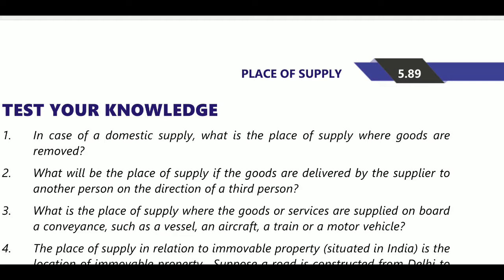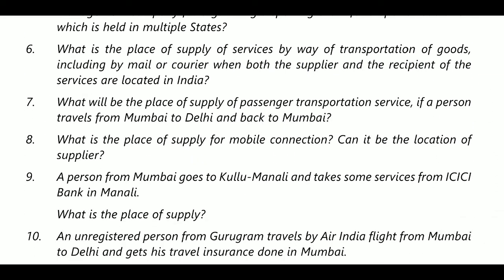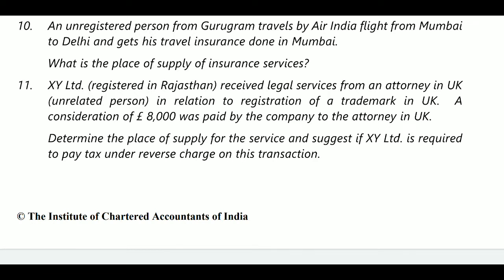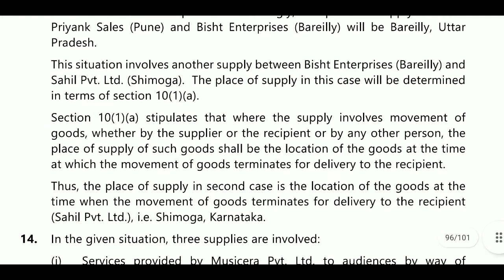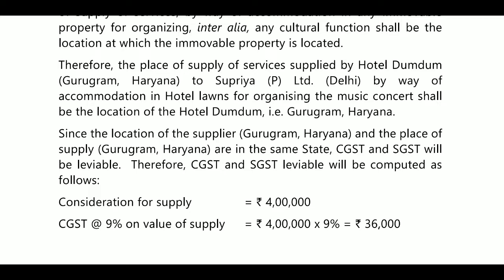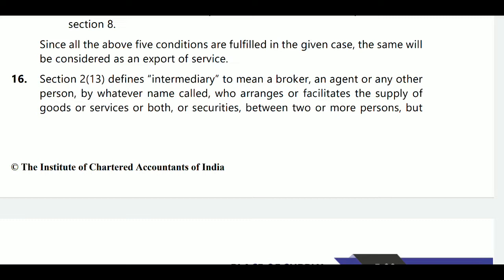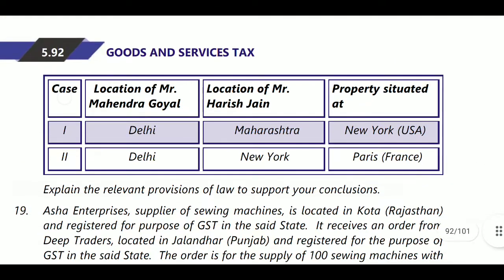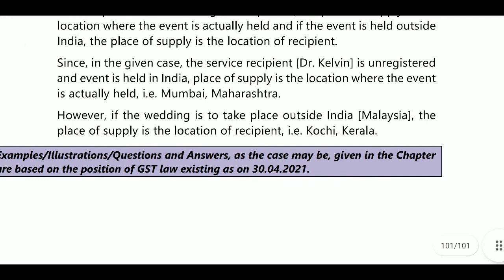Place of Supply Revision in English I Test your Knowledge Q and A from ICAI Study Material